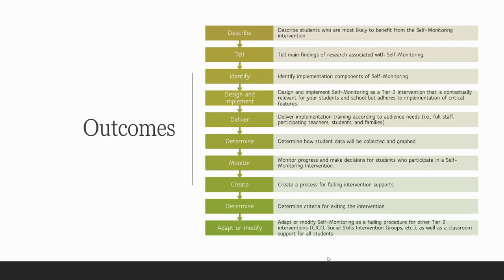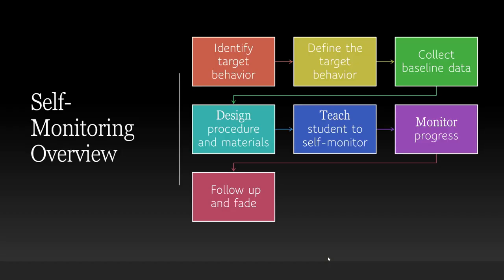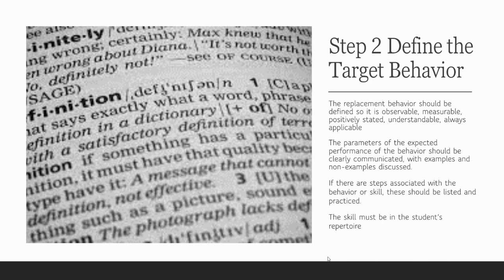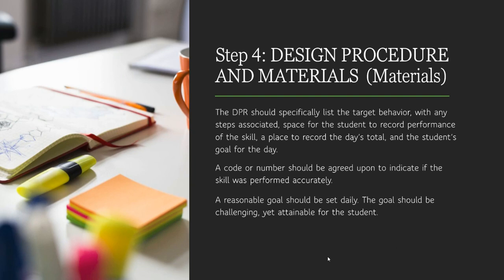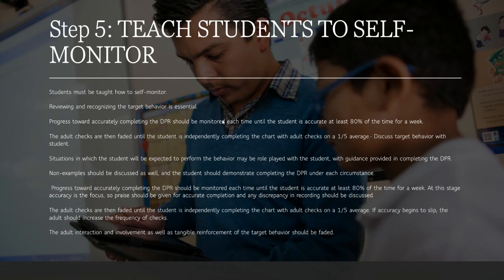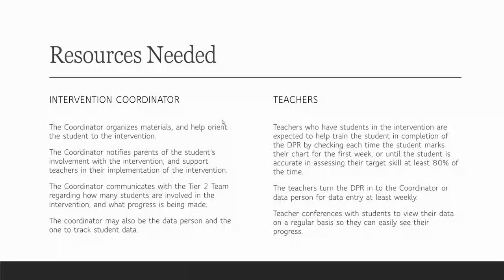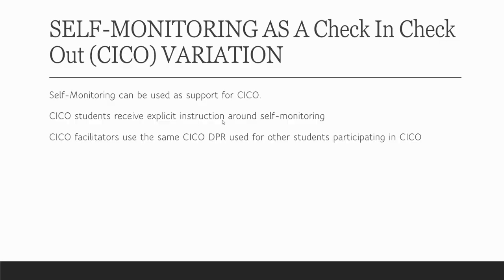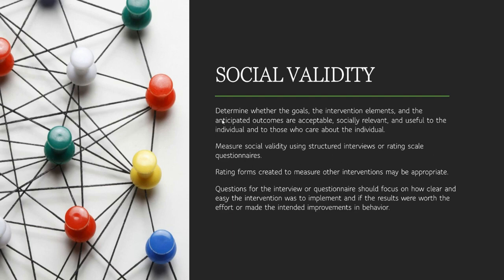Tier 2 PBIS Self-Monitoring Video 7of 7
This video will help Tier 2 PBIS teams understand how to implement the self-monitoring intervention.